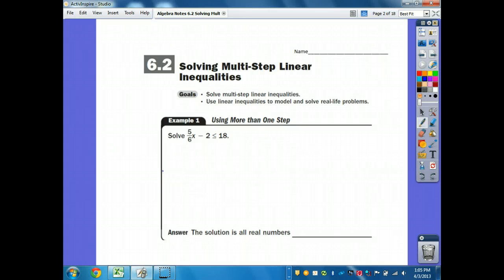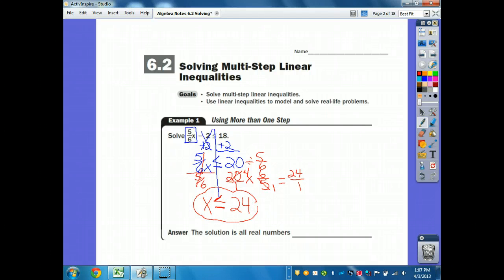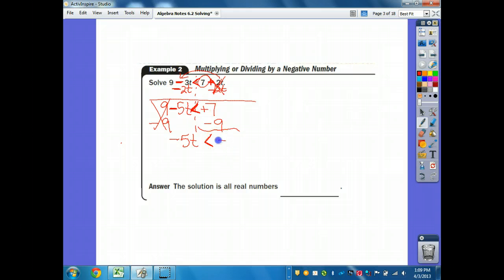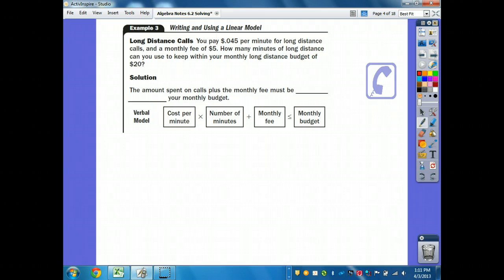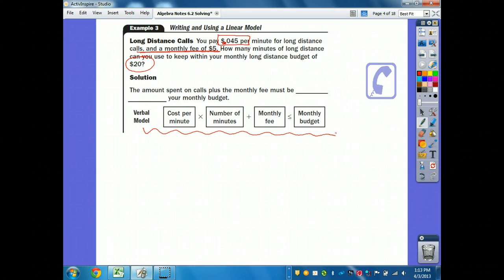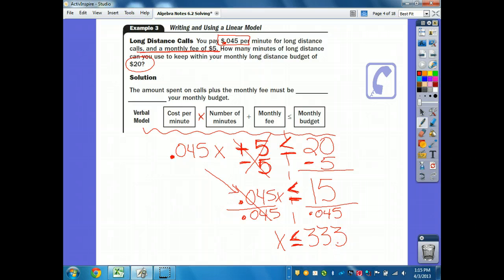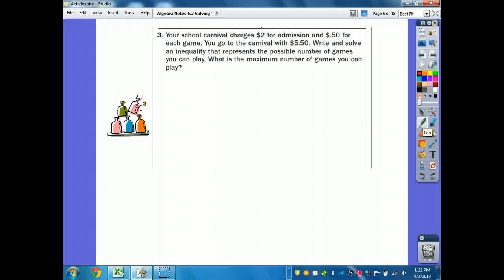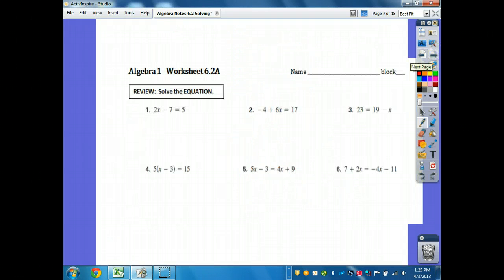Alg 6.2 Solving Multi-Step Linear Inequalities